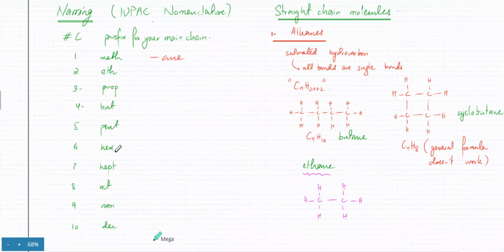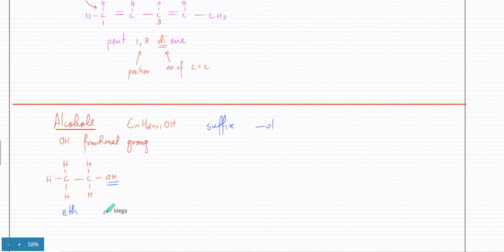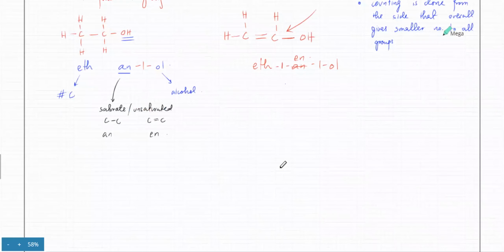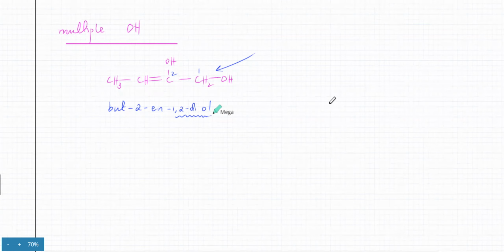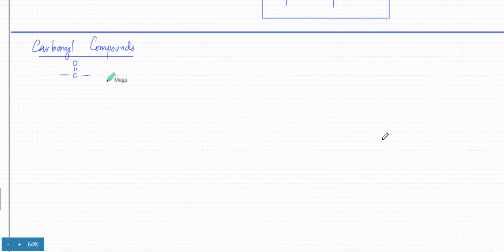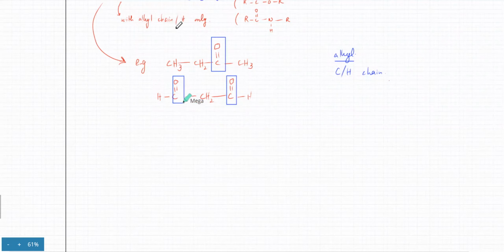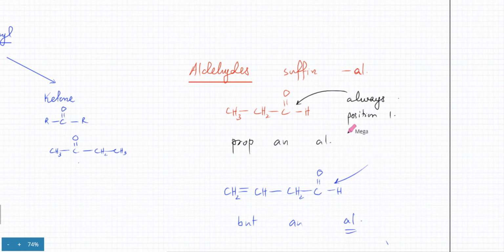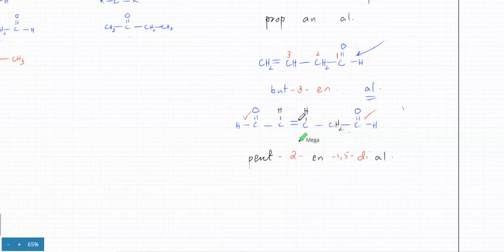Live Class - AS Organic Chemistry Part 3 - Naming Organic Compounds, Homologous Series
In chemical nomenclature, the IUPAC nomenclature of organic chemistry is a method of naming organic chemical compounds as recommended[1] by the International Union of Pure and Applied Chemistry (IUPAC).

In chemistry, a number of prefixes, suffixes and infixes are used to describe the type and position of the functional groups in the compound.
The steps for naming an organic compound are:

Identification of the parent hydrocarbon chain. This chain must obey the following rules, in order of precedence:

It should have the maximum number of substituents or branches cited as prefixes

It should have the maximum number of substituents of the suffix functional group. By suffix, it is meant that the parent functional group should have a suffix, unlike halogen substituents. If more than one functional group is present, the one with highest precedence should be used.

It should have the maximum length.

It should have the maximum number of multiple bonds.

It should have the maximum number of single bonds.

Identification of the parent functional group, if any, with the highest order of precedence.

Identification of the side-chains. Side chains are the carbon chains that are not in the parent chain, but are branched off from it.

Identification of the remaining functional groups, if any, and naming them by their ionic prefixes (such as hydroxy for -OH, oxy for =O, oxyalkane for O-R, etc.).
Different side-chains and functional groups will be grouped together in alphabetical order. (The prefixes di-, tri-, etc. are not taken into consideration for grouping alphabetically. For example, ethyl comes before dihydroxy or dimethyl, as the "e" in "ethyl" precedes the "h" in "dihydroxy" and the "m" in "dimethyl" alphabetically. The "di" is not considered in either case). When both side chains and secondary functional groups are present, they should be written mixed together in one group rather than in two separate groups.

Identification of double/triple bonds.

Numbering of the chain. This is done by first numbering the chain in both directions (left to right and right to left), and then choosing the numbering which follows these rules, in order of precedence.

Has the lowest-numbered locant (or locants) for the suffix functional group. Locants are the numbers on the carbons to which the substituent is directly attached.

Has the lowest-numbered locants for multiple bonds (The locant of a multiple bond is the number of the adjacent carbon with a lower number).

Has the lowest-numbered locants for prefixes.

Numbering of the various substituents and bonds with their locants. If there is more than one of the same type of substituent/double bond, a prefix is added showing how many there are ( di – 2 tri – 3 tetra – 4 then as for the number of carbons below with 'a' added)

The numbers for that type of side chain will be grouped in ascending order and written before the name of the side-chain. If there are two side-chains with the same alpha carbon, the number will be written twice.

Arrangement in this form: Group of side chains and secondary functional groups with numbers made in step 3 + prefix of parent hydrocarbon chain (eth, meth) + double/triple bonds with numbers (or "ane") + primary functional group suffix with numbers.
Wherever it says "with numbers", it is understood that between the word and the numbers, the prefix (di-, tri-) is used.

Adding of punctuation:

Commas are put between numbers

Hyphens are put between a number and a letter (2 5 5 trimethylheptane becomes 2,5,5-trimethylheptane)

Successive words are merged into one word (trimethyl heptane becomes trimethylheptane)
Note: IUPAC uses one-word names throughout. This is why all parts are connected.

Alcohols (R-OH) take the suffix "-ol" with an infix numerical bonding position: CH3CH2CH2OH is propan-1-ol. The suffixes -diol, -triol, -tetraol, etc., are used for multiple -OH groups: Ethylene glycol CH2OHCH2OH is ethane-1,2-diol.

Aldehydes (R-CHO) take the suffix "-al". If other functional groups are present, the chain is numbered such that the aldehyde carbon is in the "1" position, unless functional groups of higher precedence are present.

In general ketones (R-CO-R) take the suffix "-one" (pronounced own, not won) with an infix position number: CH3CH2CH2COCH3 is pentan-2-one.

In general, carboxylic acids are named with the suffix -oic acid (etymologically a back-formation from benzoic acid). As with aldehydes, the carboxyl functional group must take the "1" position on the main chain and so the locant need not be stated.